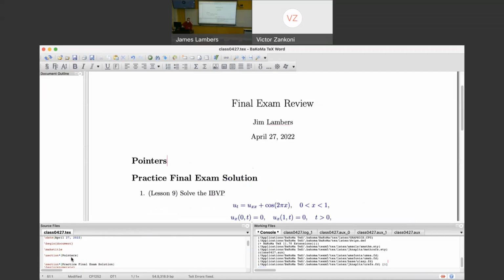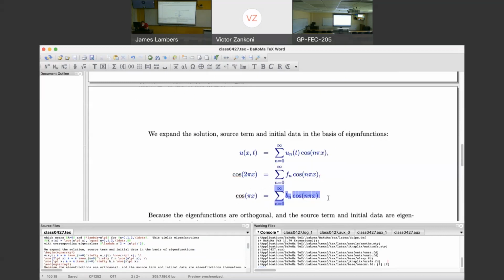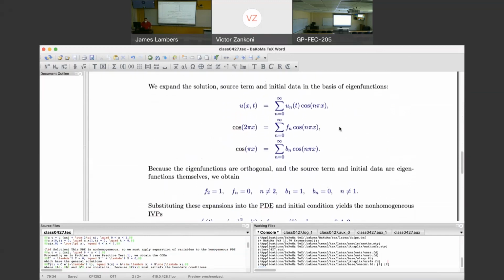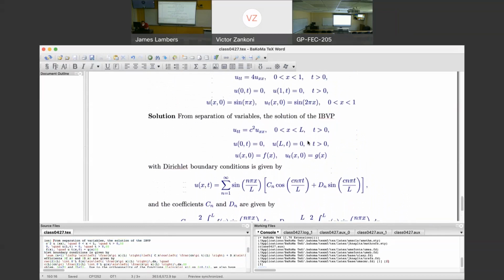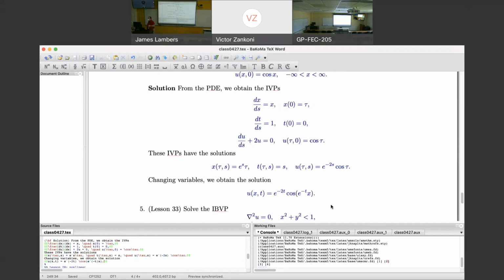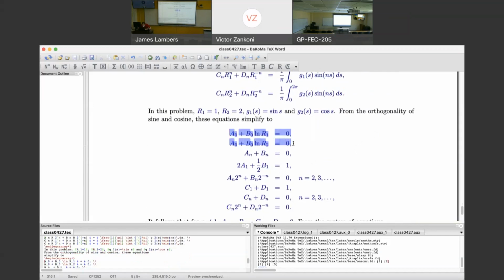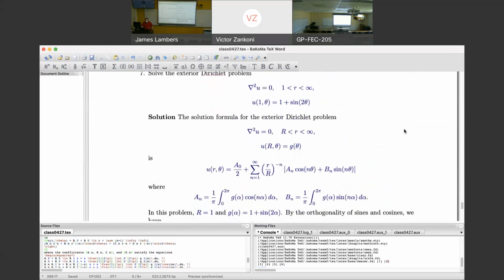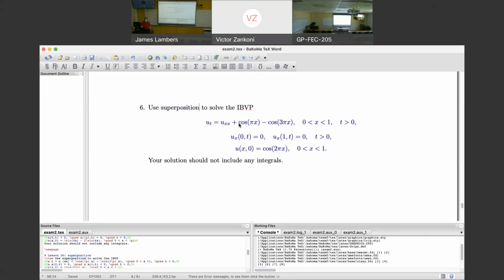MAT 417/517 Class Meeting 4/27/2022 2:30-3:45pm